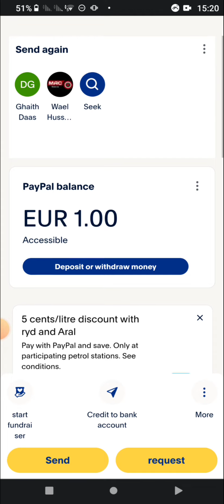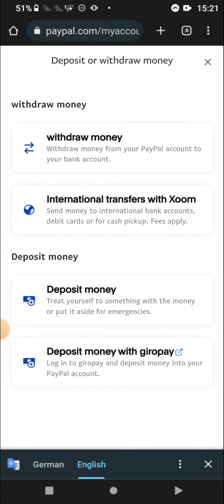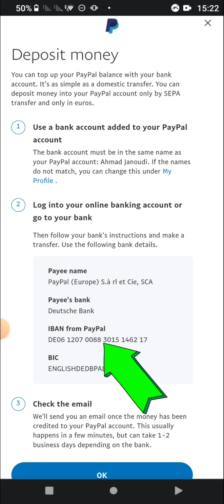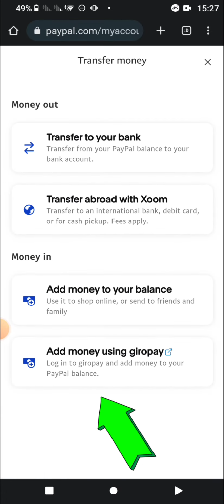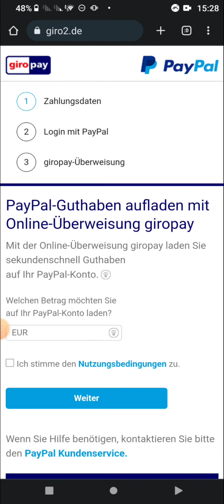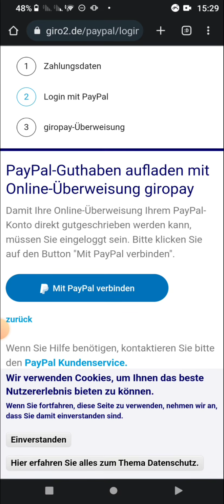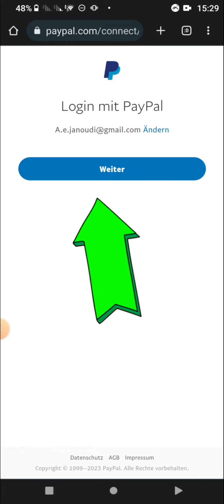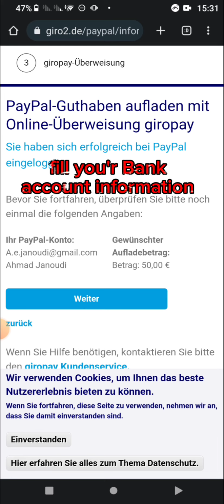How To Add Money To PAYPAL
In this video I'll show you how to add money on paypal . The method is very simple and clearly described in the video.